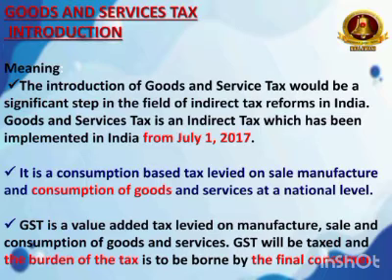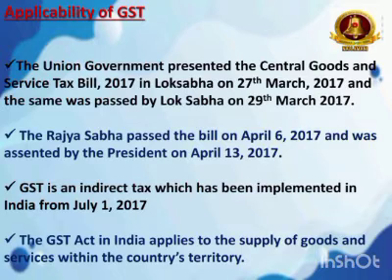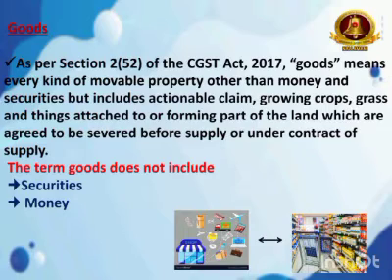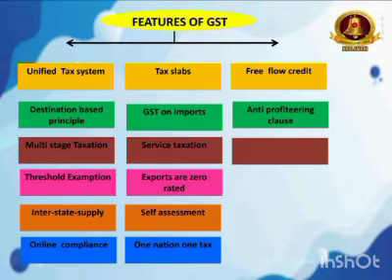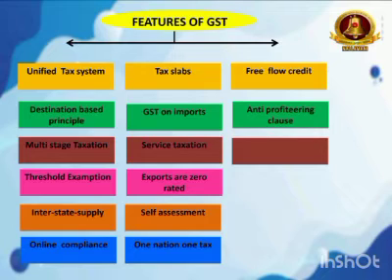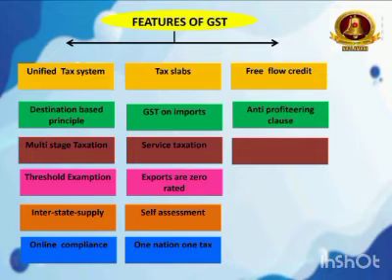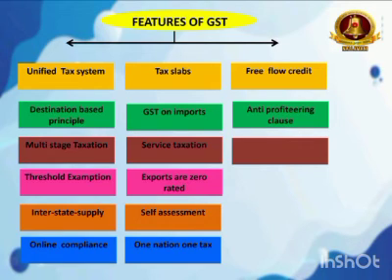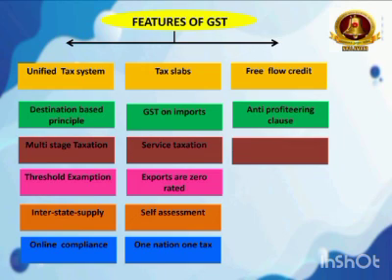Business Taxation(GST)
In this video,we are going to learn about taxation